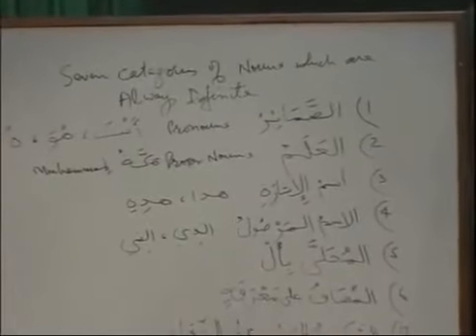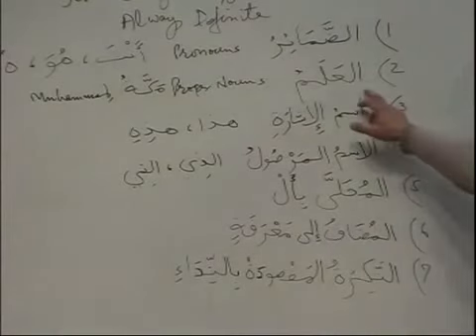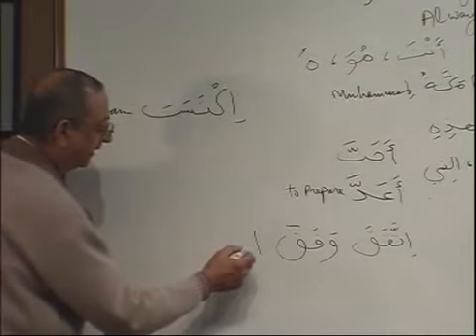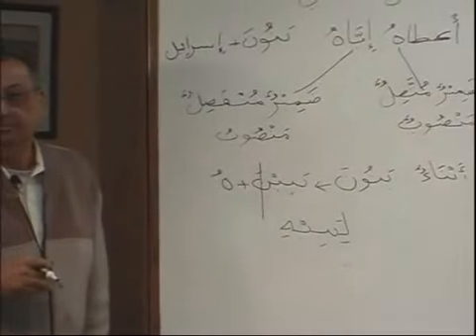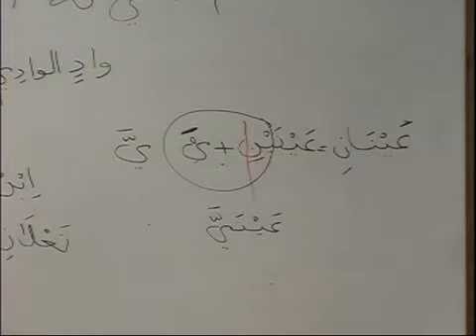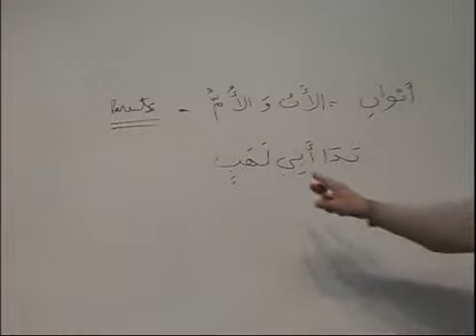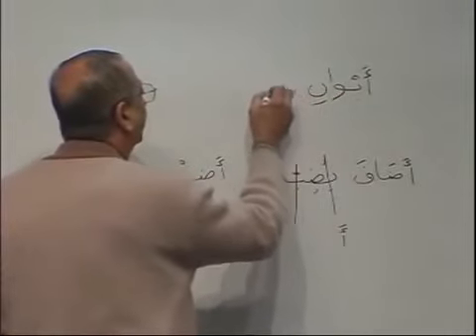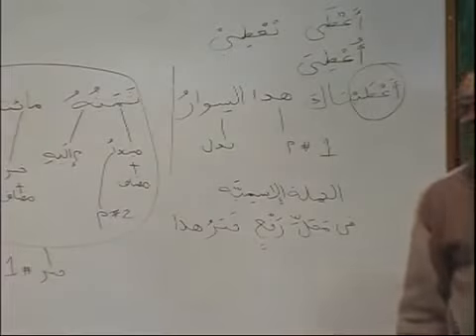Madina Book III - Lesson 62 Full - Arabic Course To Understand Quran